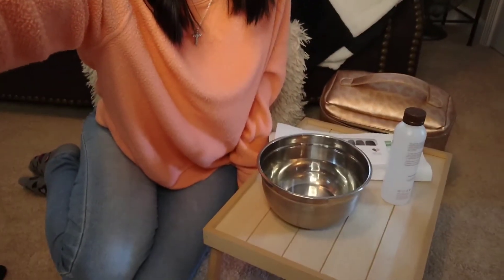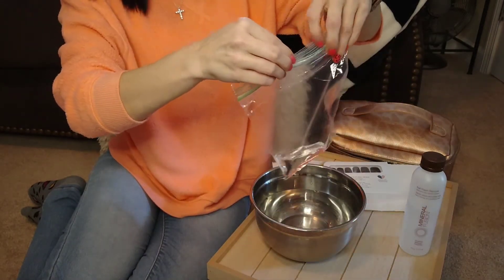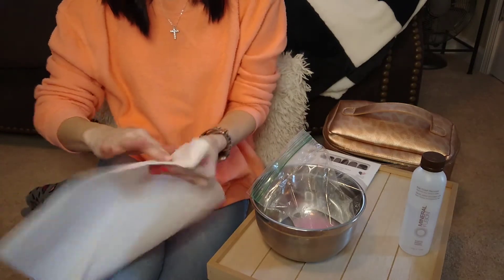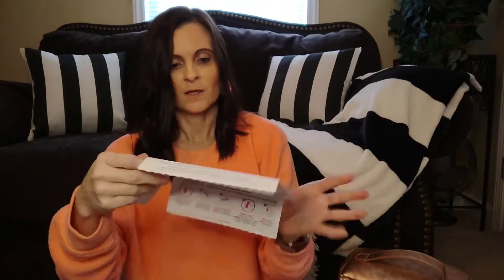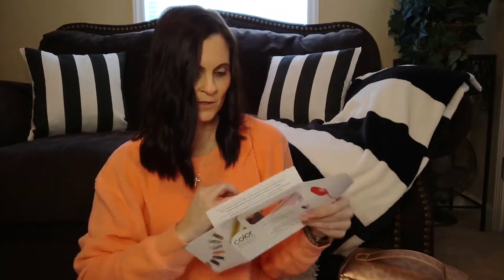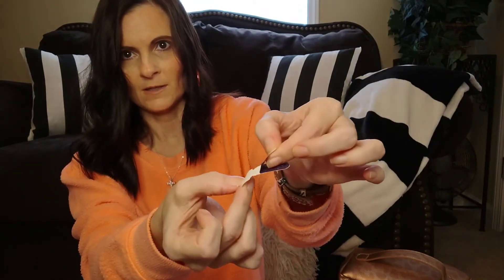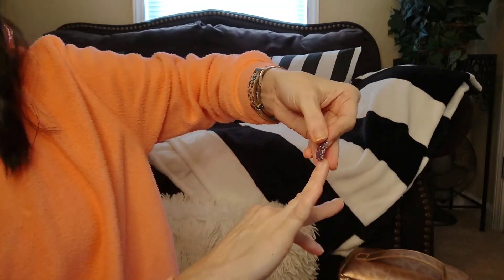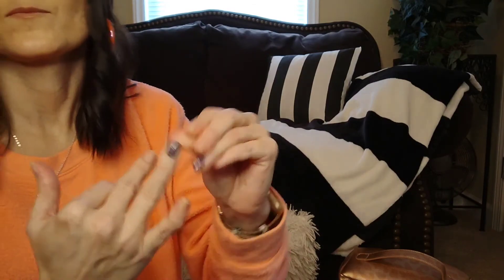How to apply and remove Colored Street Nail Strips/Chronic illness edition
I'm having a party this is my shopping link!